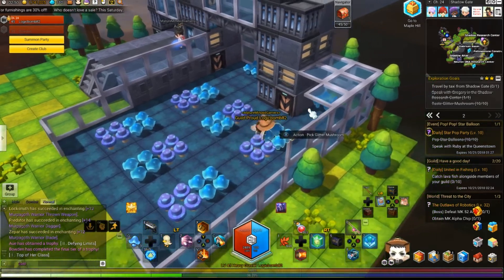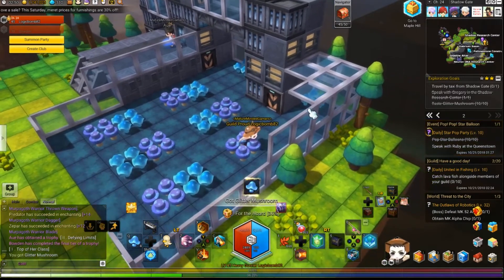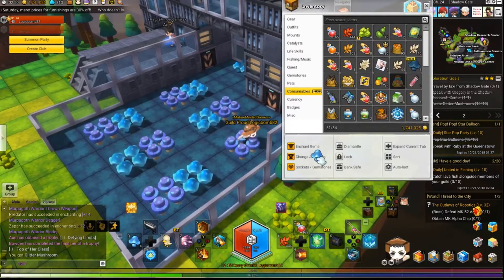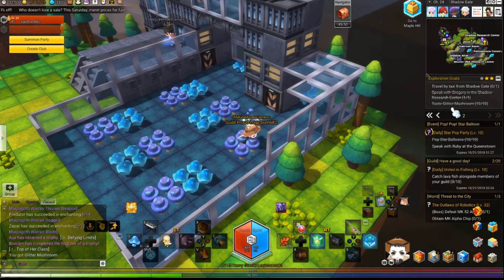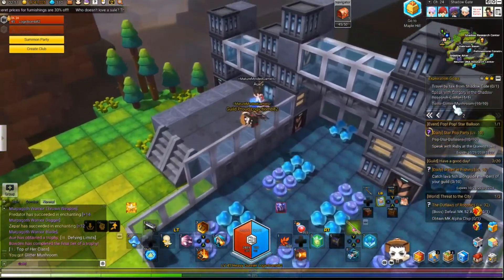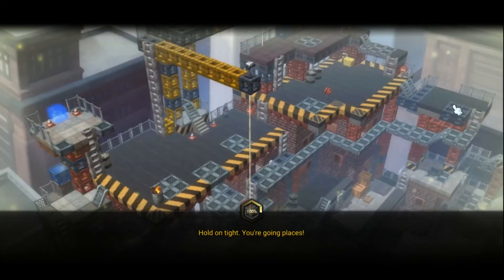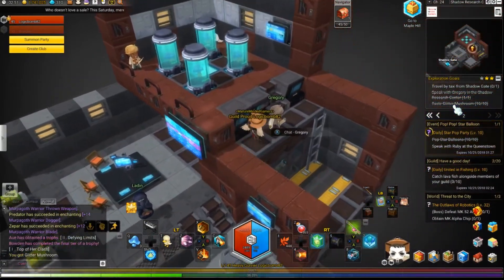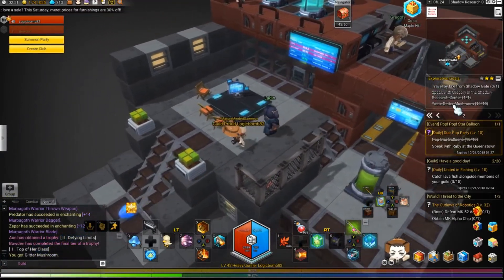Maple Story 2 - Shadow Gate Exploration Goals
I show you how to complete the Exploration Goals in Shadow Gate on MapleStory2